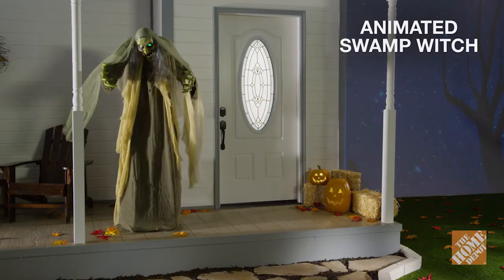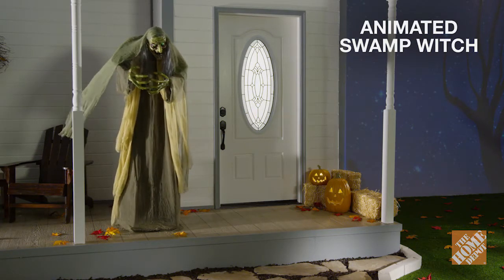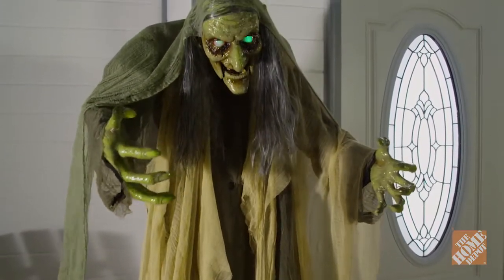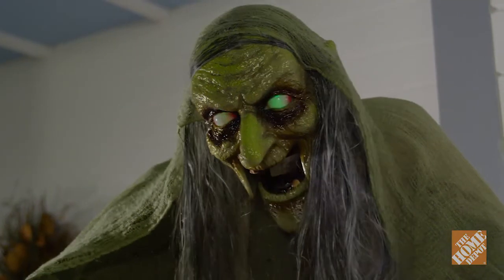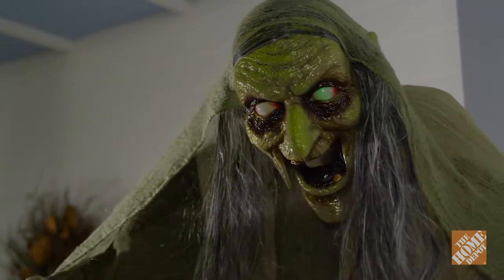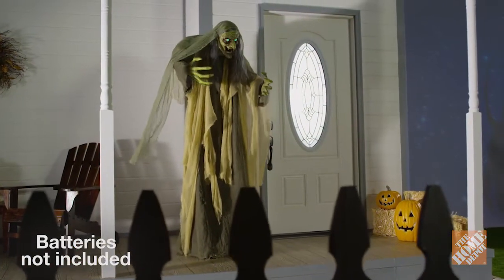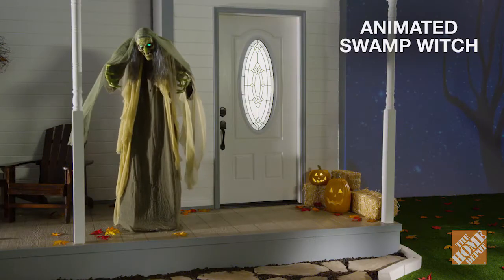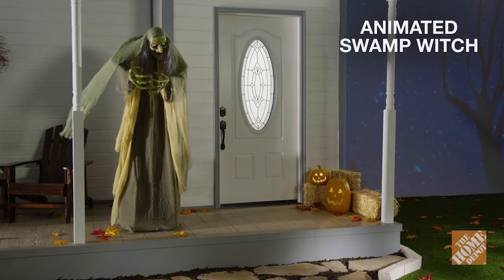HOME DEPOT 2017 Animated Swamp Witch With LED Illuminated Eyes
My eBay